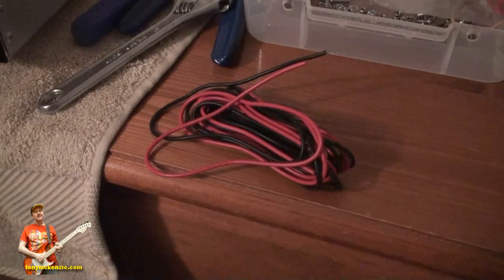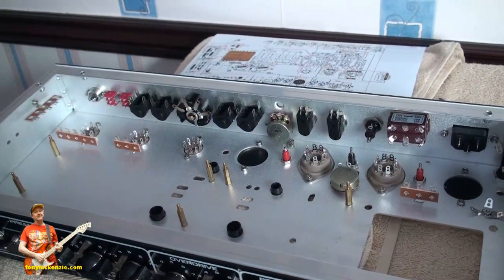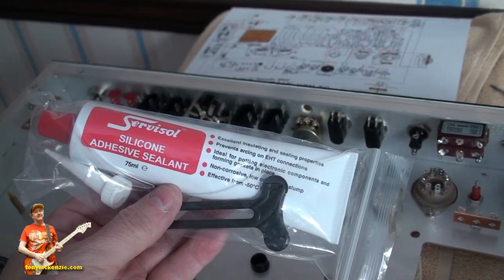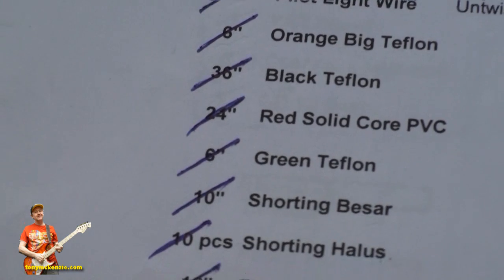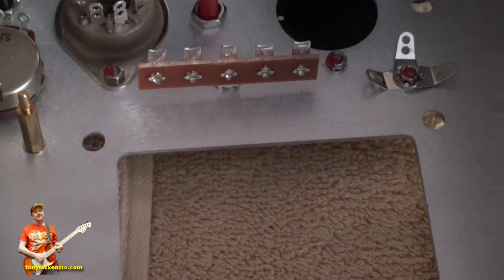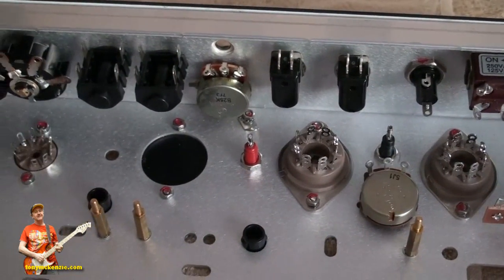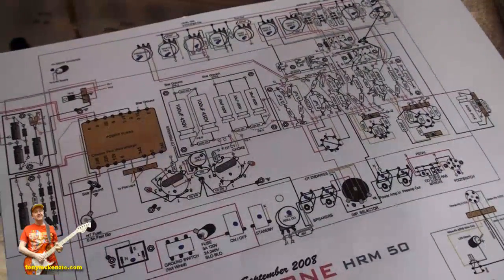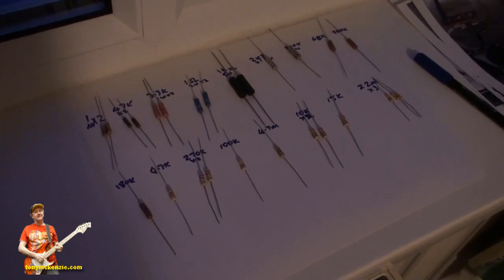Ceriatone Overtone HRM Amp | Part 2 | Dumble Clone | How to Build it from a Kit | Tony Mckenzie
Part 2. How to build from scratch a Ceriatone Overtone HRM Dumble clone - everything explained exactly as I built mine - check out the review of this fine amp on my along with other fine reviews of music kit and great videos.

By following the whole series of eight parts you will end up with a really great amplifier in the style of Dumble - rather like a cloned amplifier.

In part 1 of this video, we built the Ceriatone Overtone HRM Amp, a high- resolution music player that incorporates a Dumble clone tube amplifier. In this part 2 video, we'll show you how to build the Dumble clone amplifier from a kit.

If you're interested in building an amp from scratch, this video is for you! By the end of this video, you'll have everything you need to build a Dumble clone tube amplifier from a kit. Tune in to see how it's done

Copyright A B McKenzie 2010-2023.